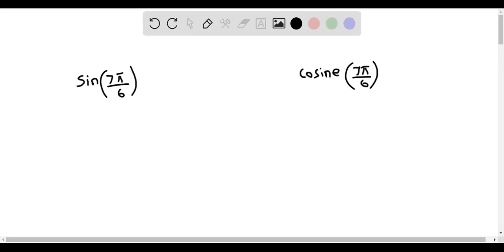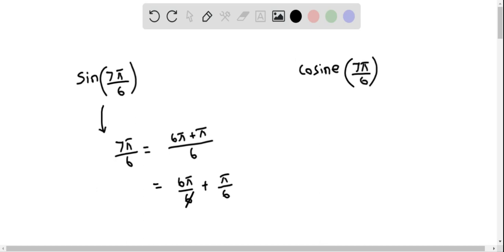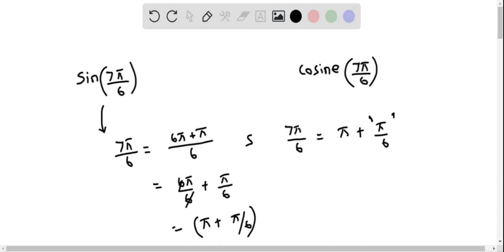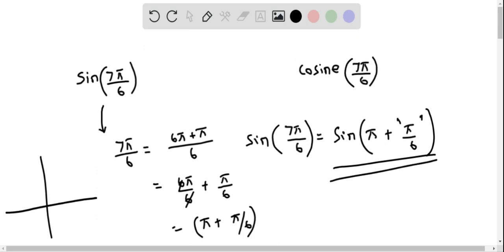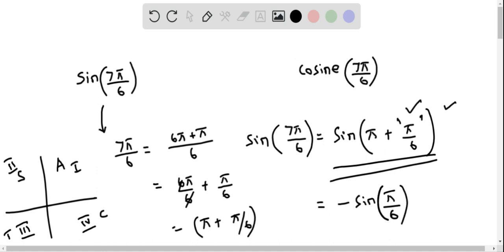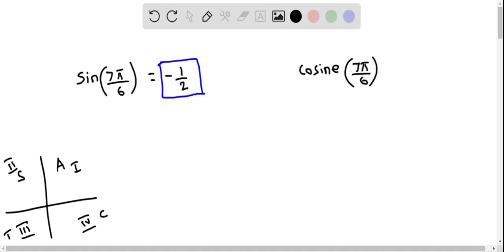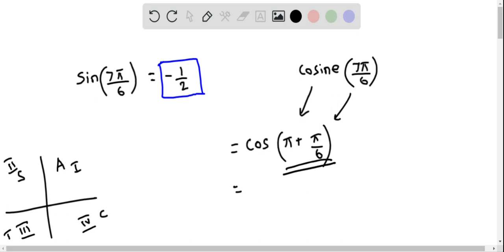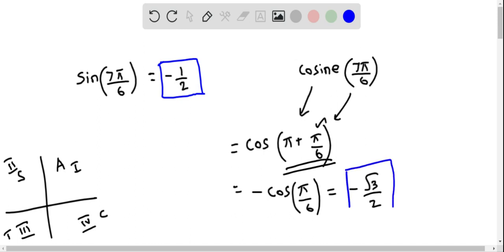Trigonometry Determine sine and cosine of 7pi over 6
Determine sine and cosine of 7pi over 6